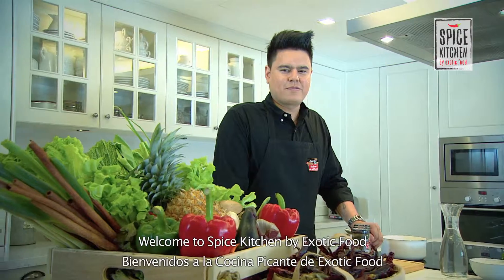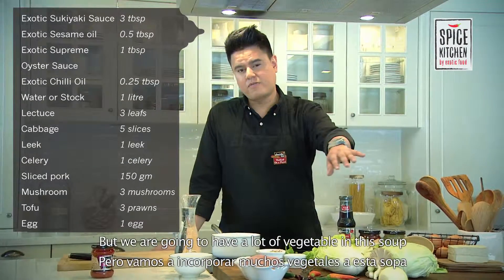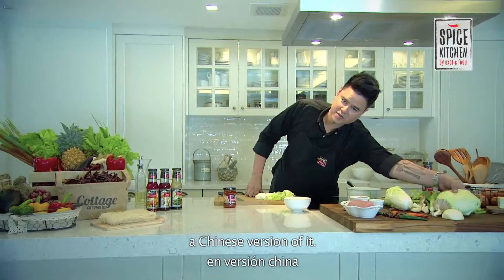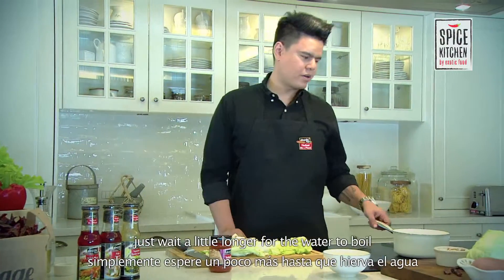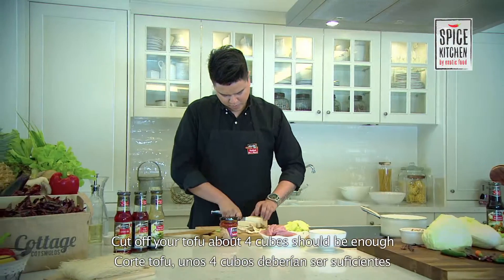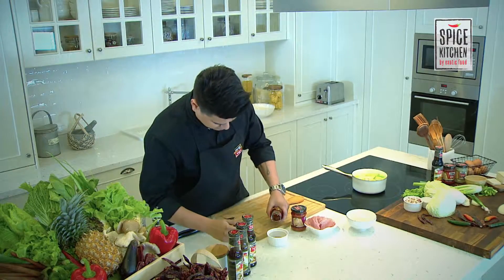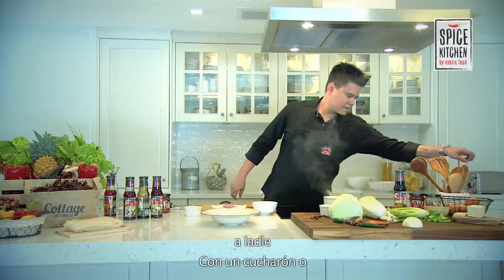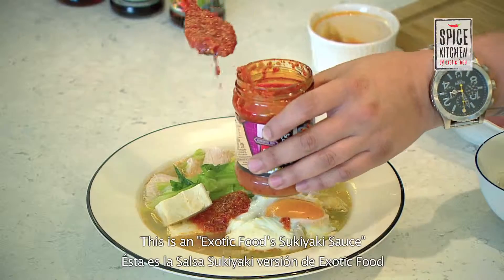How to make Thai food at home - Suki Yaki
Ingredients:
3 tbsp  Exotic Sukiyaki Sauce
0.5 tbsp  Exotic Sesame Oil
1 tbsp  Exotic Supreme Oyster Sauce
0.25 tbsp  Exotic Chilli Oil
1 litre Water or Stock
3 leaves Lettuce
5 slices Cabbage
1 leek Leeks
1 celery Celery
150 grams Sliced pork
3 mushrooms Mushroom
3 pcs Tofu
1 egg

Procedure:
1. Bring the stock ot a boil.
2. While the water is boiling marinade the pork with Exotic Sesame Oil, Exotic Supreme Oyster Sauce and Exotic Chilli Oil.
3. Once the water comes to the boil add all the ingredients to the pot of stock. Close the lid.
4. Once it comes to a boil remove from heat and serve with Exotic Sukiyaki Sauce.